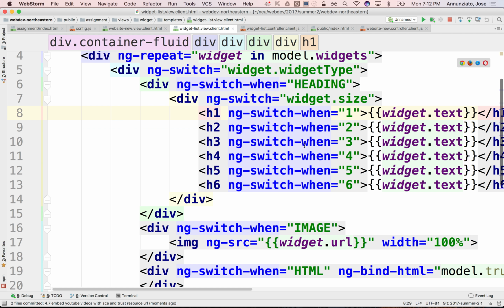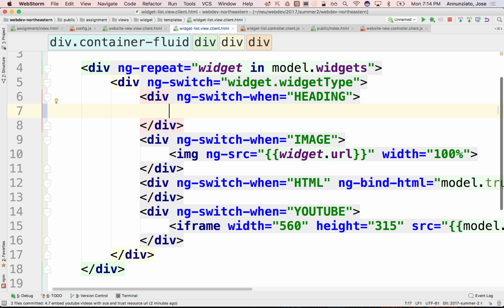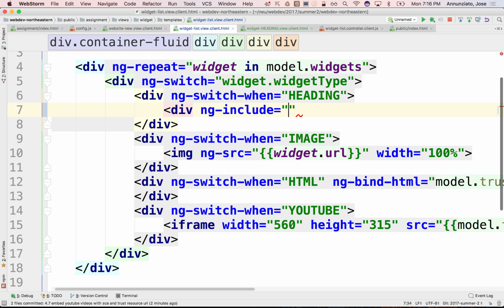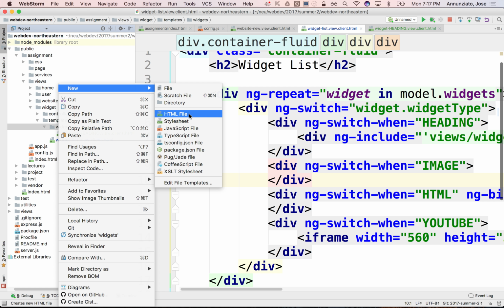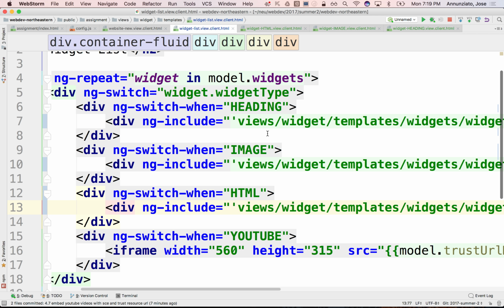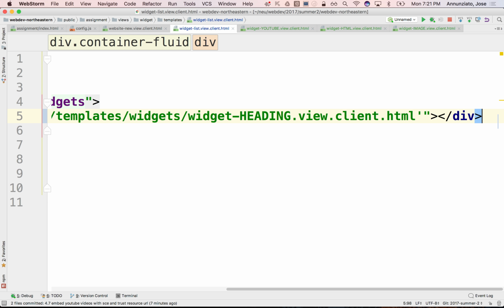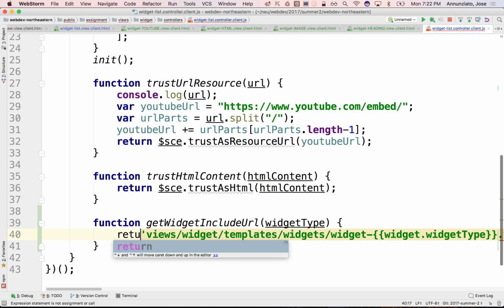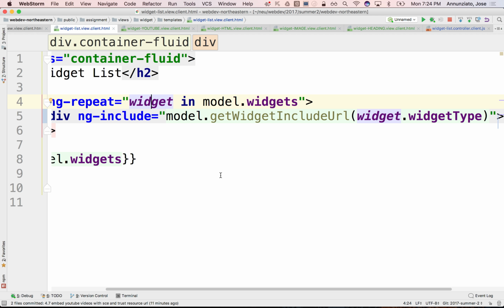4.8 get widget ng-include url from angular controller webdev summer 2 2017